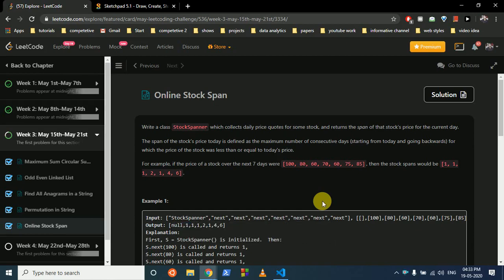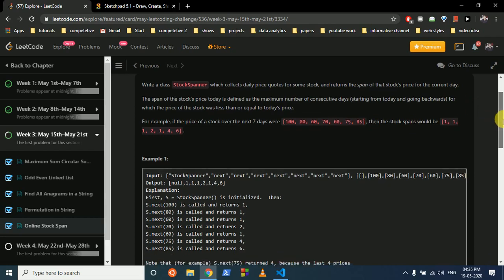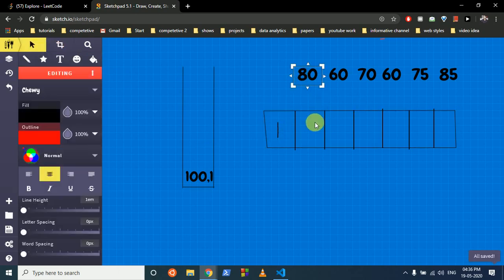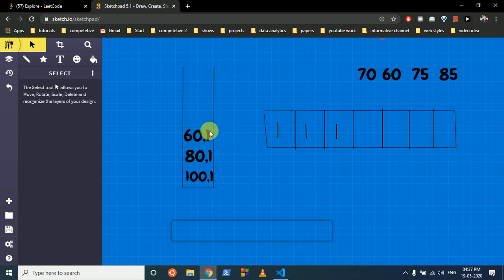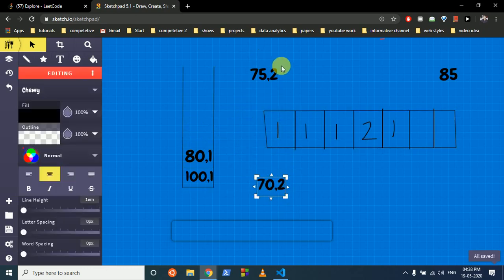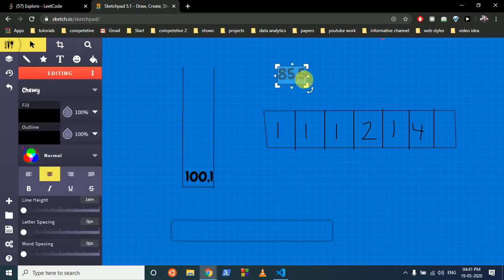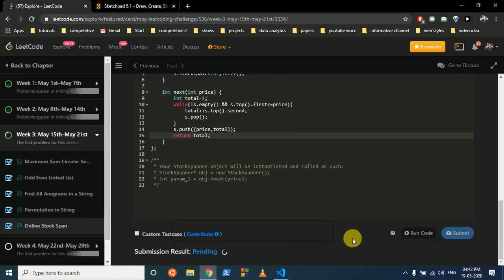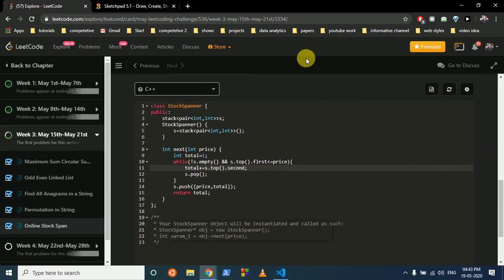Online Stock Span || May LeetCoding Challenge || [ C++ SOLUTION ]